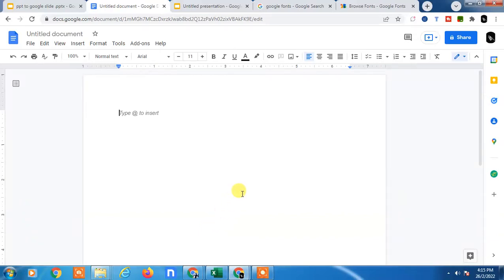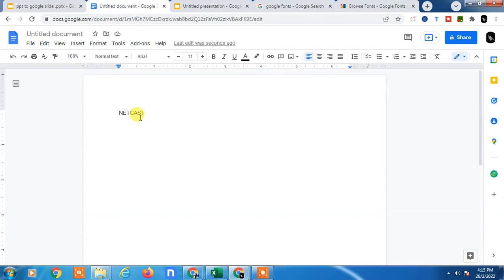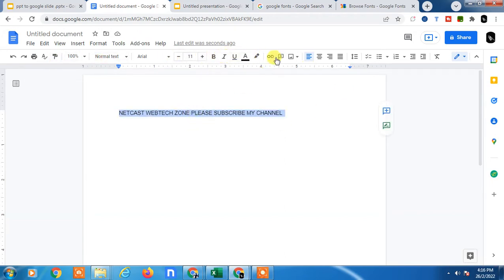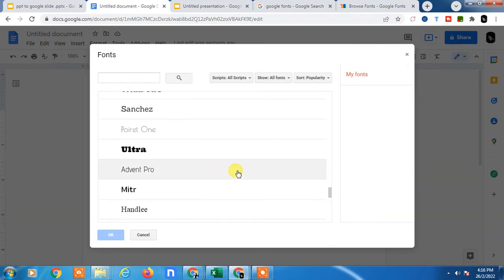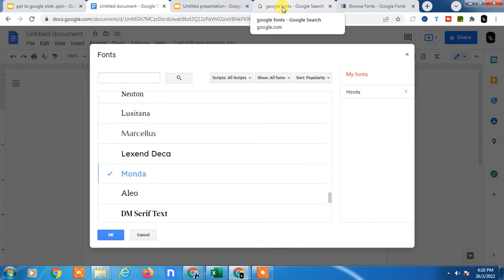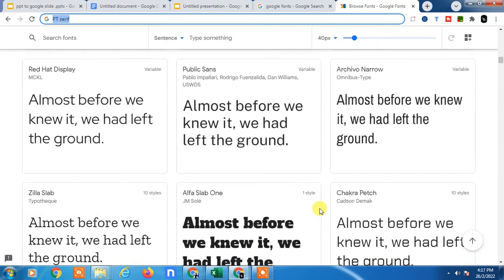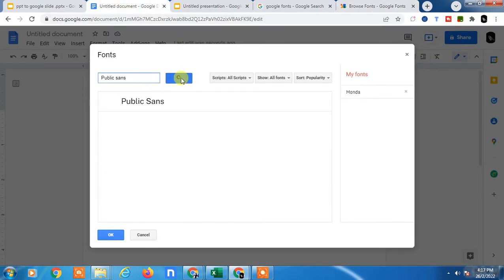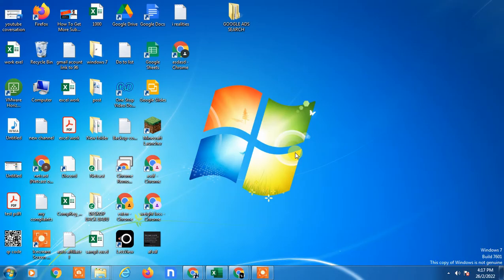How to Add New Custom Fonts to Google Docs?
This video tutorial will learn,how to add new custom fonts to google docs or how to import custom fonts into google docs.